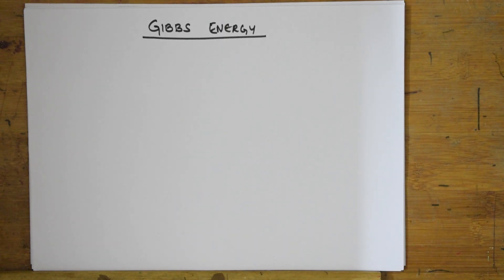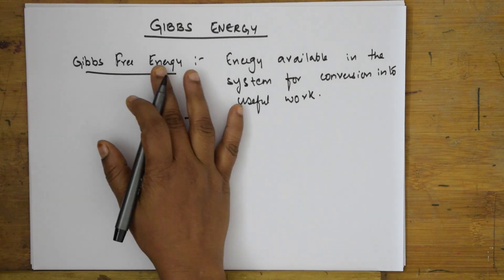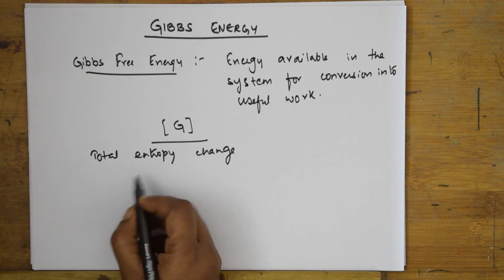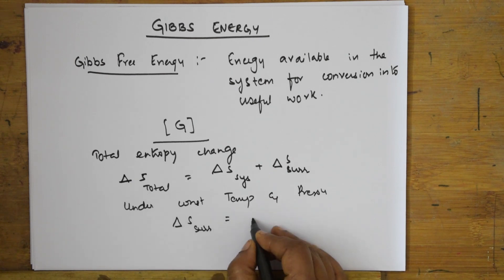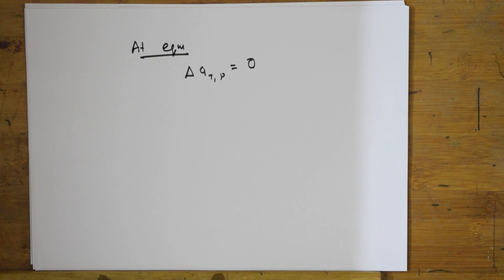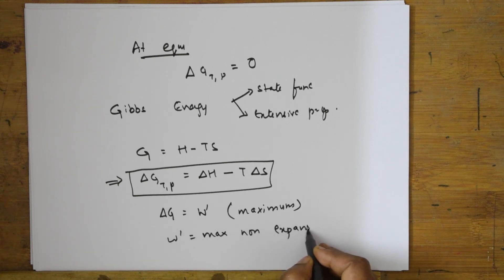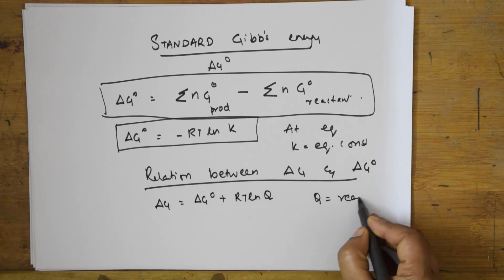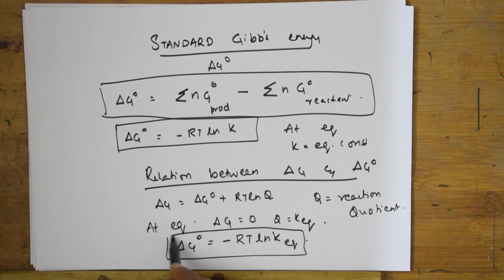Gibbs Energy and Standard Gibbs Energy| NEET| JEE Series CBSE CHEMISTRY grade 11, online class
SOLID STATE

 HALOALKANES & HALOARENES

 BIOMOLECULES

 CHEMICAL BONDING

Chemical Kinetics

Amines

Solutions